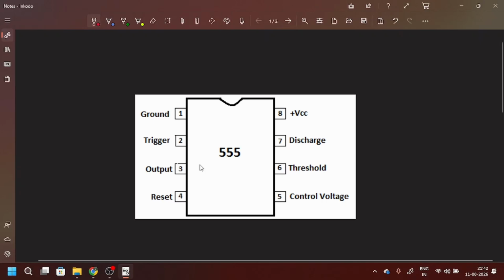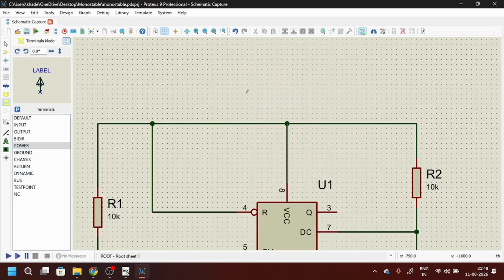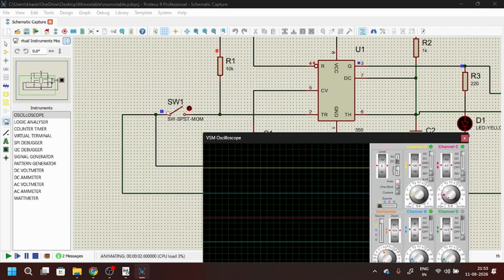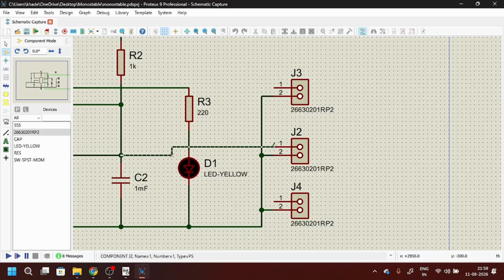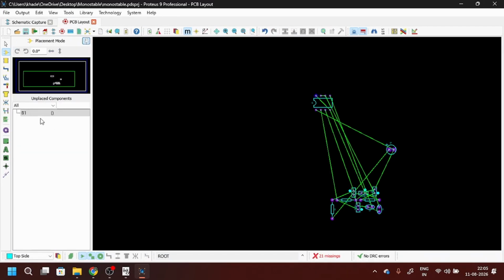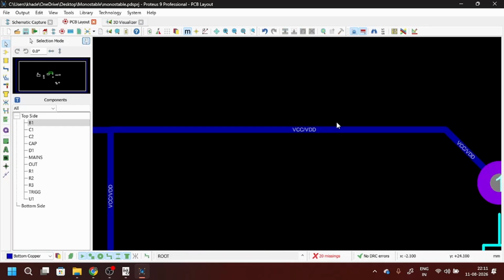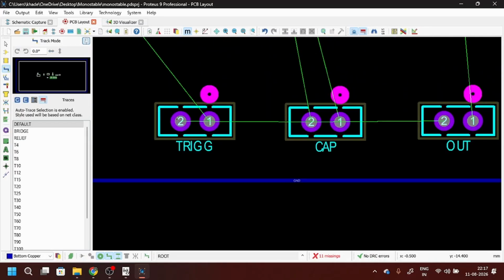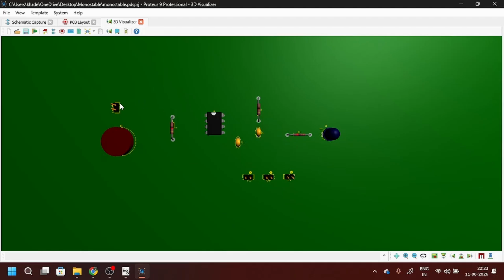Build a Monostable Multivibrator from Scratch (555 Timer)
In this video, we design and simulate a Monostable Multivibrator using the 555 Timer IC. I walk you through the entire process from schematic capture in Proteus to generating a professional PCB layout. We also analyze the trigger pulse, capacitor charging/discharging cycles, and output waveforms using a virtual oscilloscope.

Video Chapters:
00:00 — Introduction to Monostable Multivibrators
01:22 — Circuit Theory & Working Principle
02:33 — Starting a New Project in Proteus
03:22 — Selecting Components (555 Timer, LEDs, Capacitors)
04:18 — Building the Schematic & Pin Connections
06:47 — Adding a Push Button for Negative Triggering
08:52 — Configuring Power Supplies (12V) & Component Values
09:25 — Initial Simulation & Troubleshooting
11:55 — Analyzing Waveforms on the Oscilloscope
15:23 — Interpreting Real-World vs. Ideal Graphs
17:35 — Preparing for PCB Layout: Adding Header Pins
20:00 — Assigning PCB Footprints & Packaging Tools
24:26 — Component Placement & Manual Routing Strategy
35:00 — Ground Plane & Power Rail Routing
41:18 — 3D Visualization of the Final Board